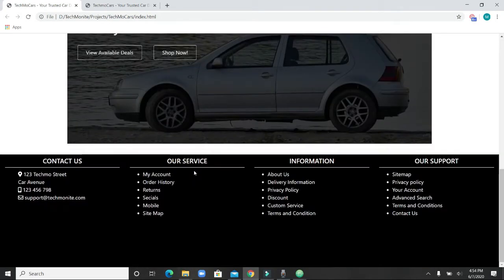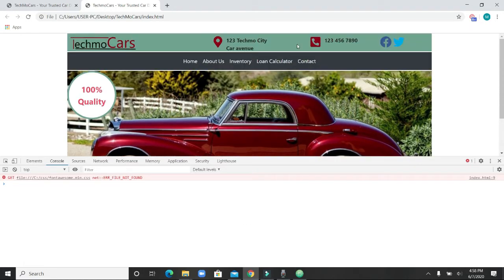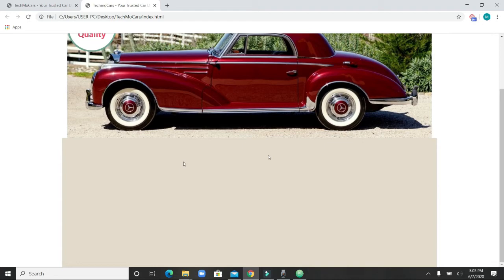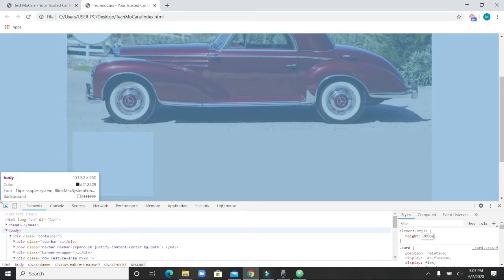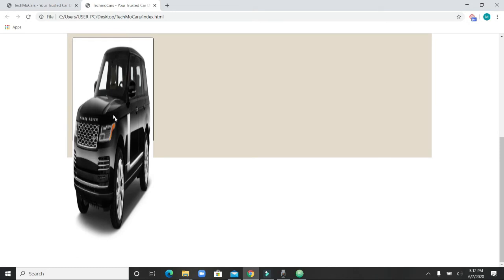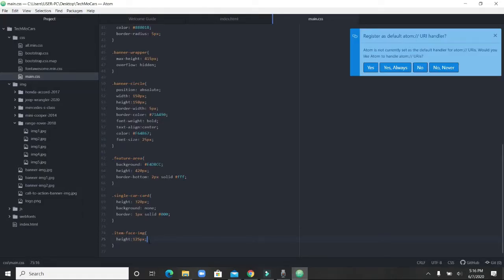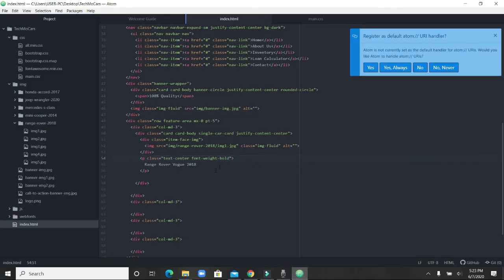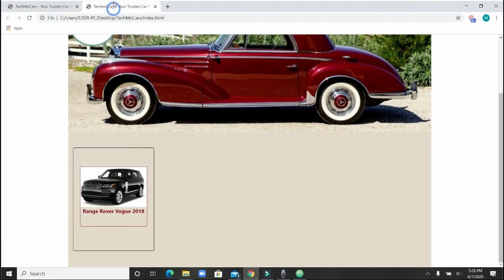Website from scratch (Part 4-a) - Feature Area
This is the first part of the feature area of our website from scratch series. Enjoy!